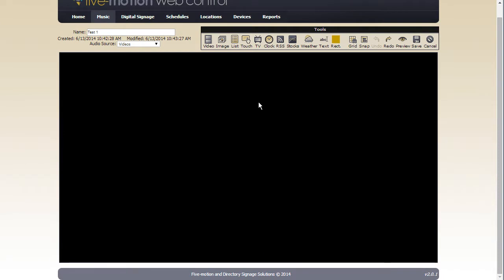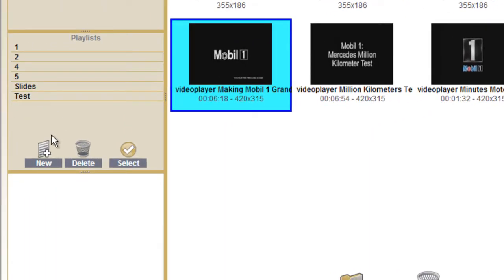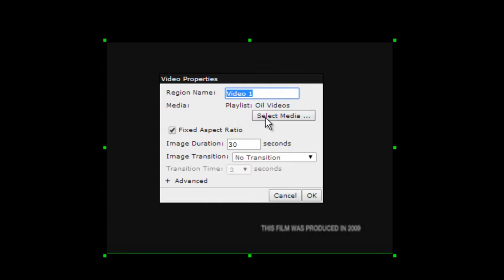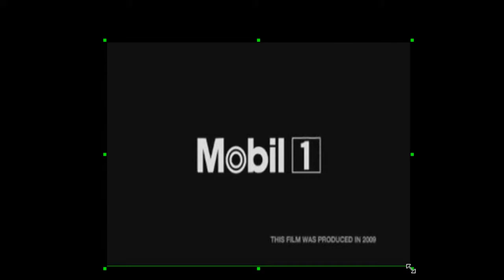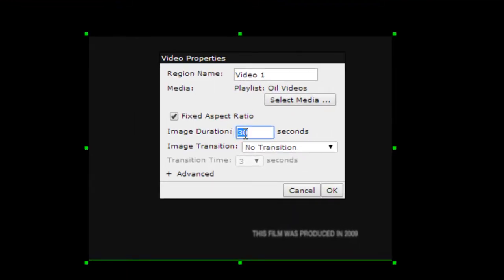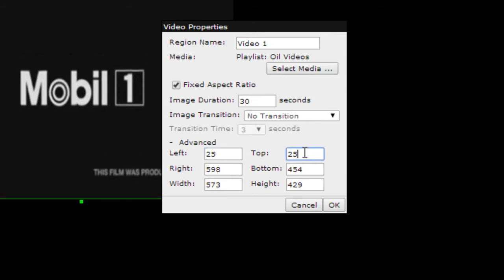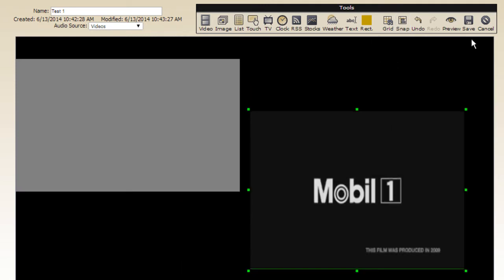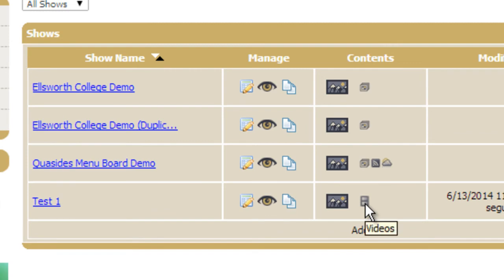Five-Motion Tutorials - 12 - Show Builder Tools: Video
This tutorial series will take you step by step through the Five-Motion web management system. This video introduces the Video tool in our Show Builder digital signage design system.